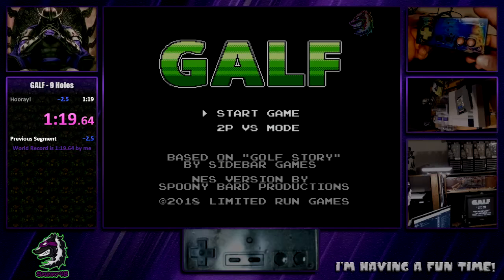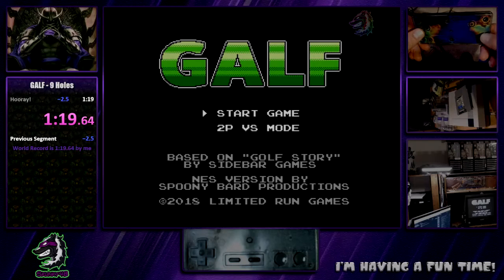GALF (NES) Speedrun in 1:19.867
Hooray, we did it!